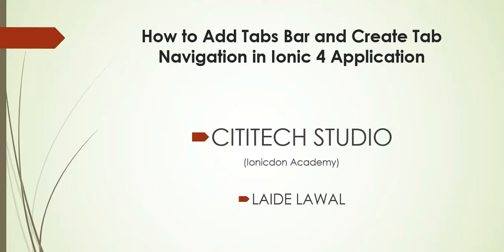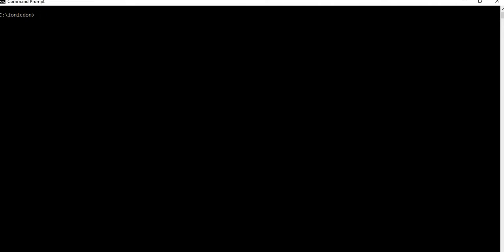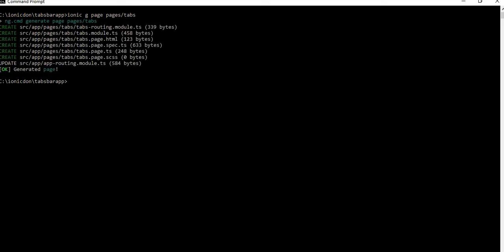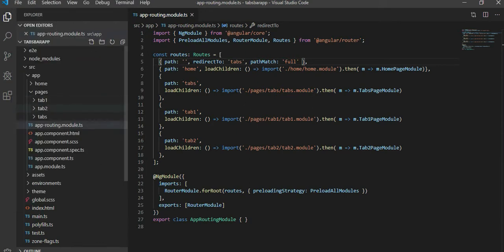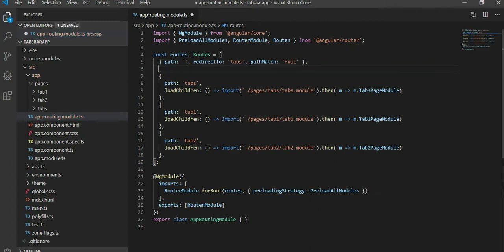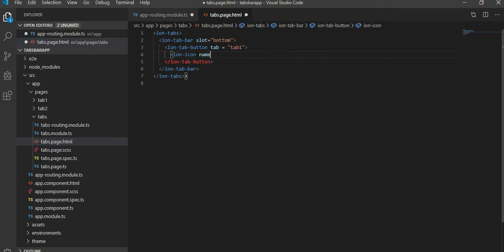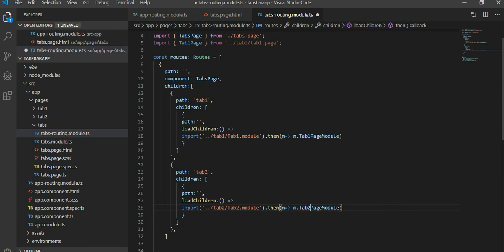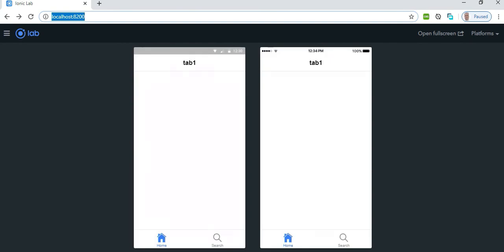How to Add Tabs Bar in Ionic 4 Application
In this tutorial, we are going to add tabs and create navigation to an ionic application, as you know, tabs bar is a sleek way of presenting information and makes application robust and each module are easily available. this is based on our tutorial